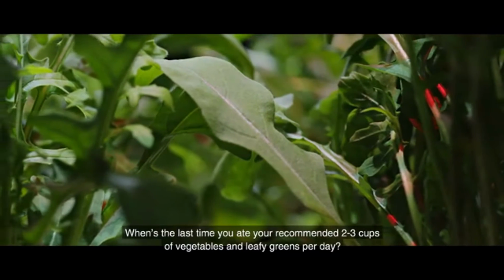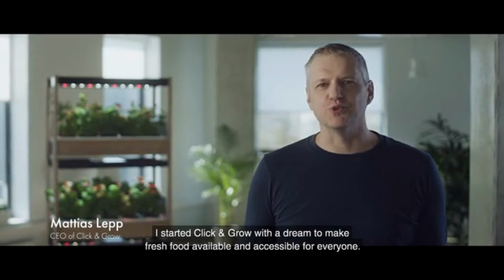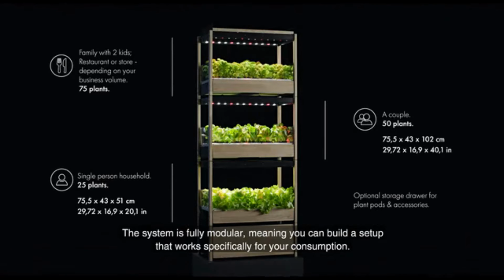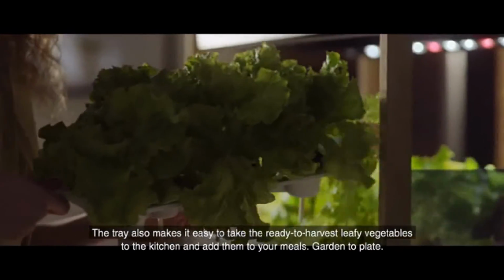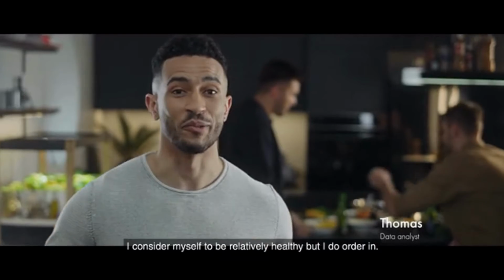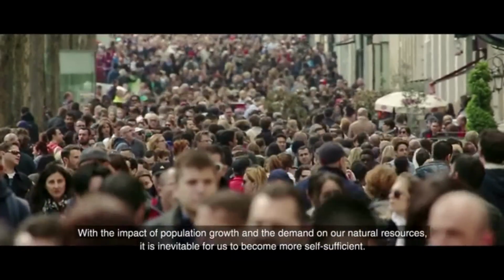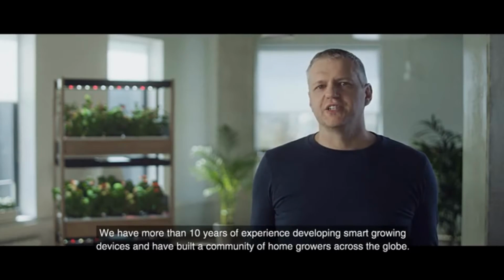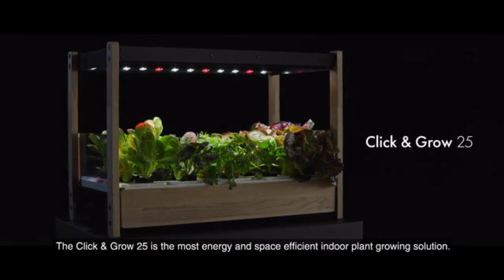Gizmo Hub | CLICK & GROW 25: A FARMER'S MARKET IN YOUR OWN HOME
| TAGS |
Kickstarter
Indiegogo
Kickbooster
Amazon
Ali Express
GadgetPlus
Shareasale
Crowdfunding
Crowdfunding Sites
Kickstarter Crowdfunding
Indiegogo Crowdfunding
Kickstarter Project
Indiegogo Project
Kickstarter Campaign
Indiegogo Campaign
Latest Crowdfunding
Newest Crowdfunding
Newest Inventions
Latest Inventions
Newest Technology
Latest Technology
Newest Gadgets
Latest Gadgets